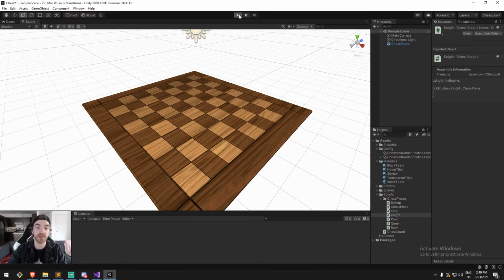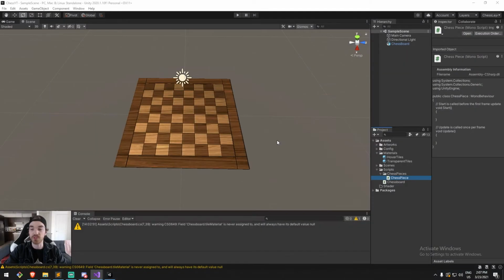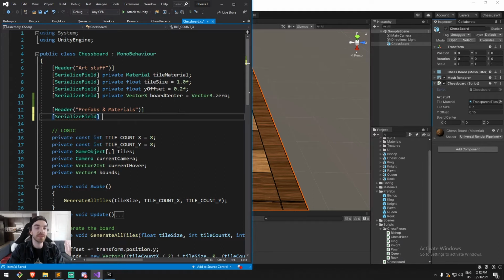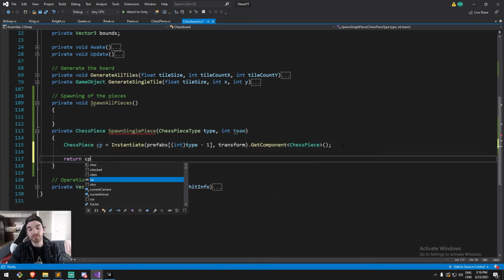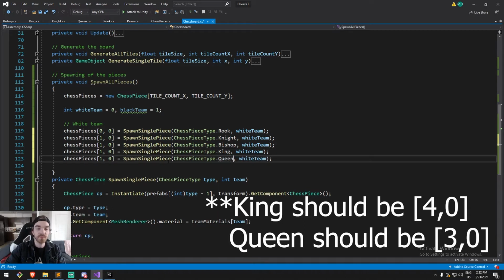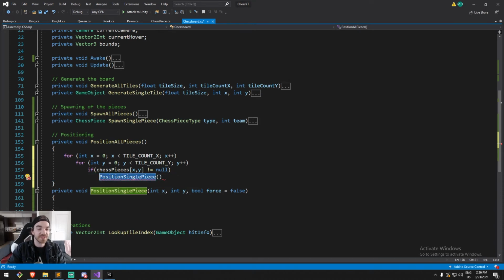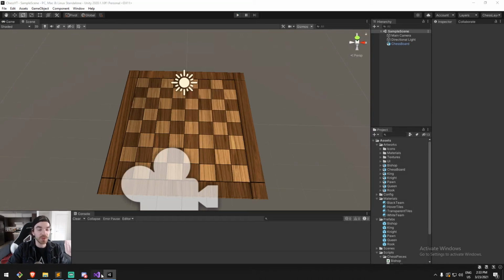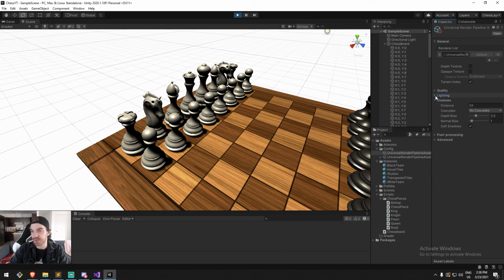♟️ Create an Online Chess Game - Spawning Chess Pieces - 2/5 [Unity tutorial 2021][C#]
--- Livestream alert
I'm live every Saturday morning, come say hello

We spawn 3D Chess Pieces on top of the tiles created last episode, and position them where they belong. We create them in a multi dimensional array of Chess Pieces, and define a new c# class for every single one of them. Pawn, Rook, Knight, Bishop, Queen and King will be inheriting from a base class called Chess Piece

Be careful as I've misplaced the king and queen on their X index, sorry!

0:00 Preview
0:34 Defining Pieces
5:45 Creating Pieces Prefabs
7:15 Spawning a Single Piece
12:30 Spawning ALL the Pieces
17:08 Positioning the Pieces